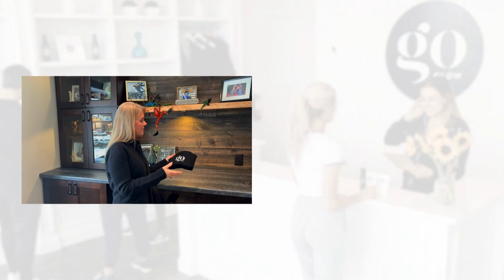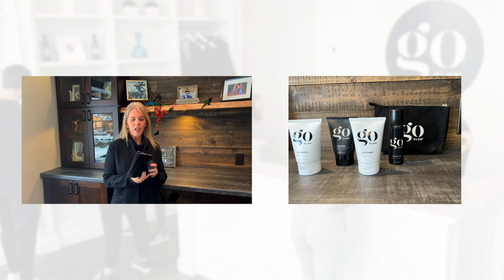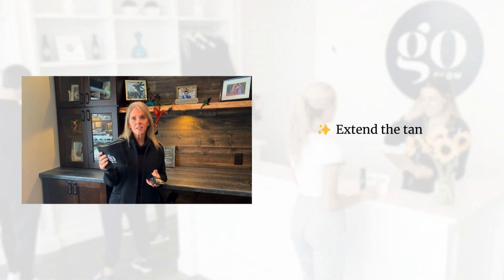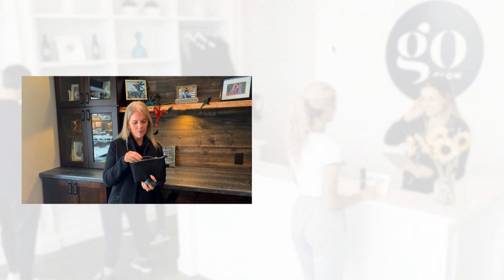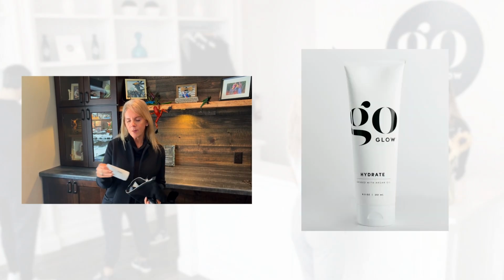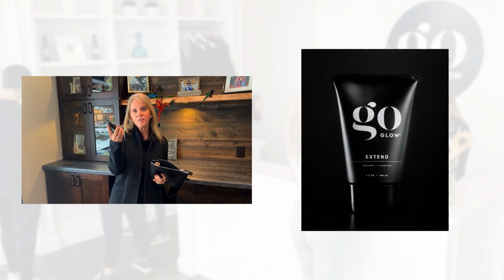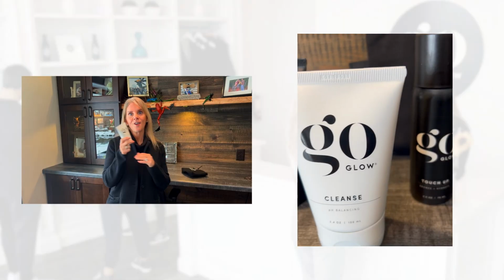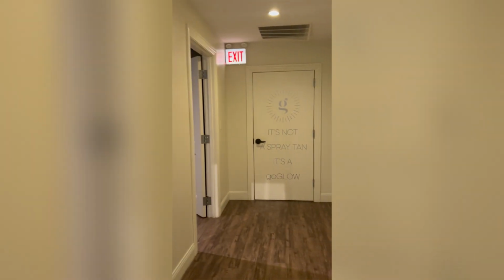goGLOW Franchise Review | Semi-Absentee Spray Tanning Business | Integrity Franchise Group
Looking for a semi-absentee franchise opportunity with recurring revenue and a small footprint? In this video, Lisa from Integrity Franchise Group shares her firsthand experience visiting a goGLOW spray tanning studio in Chicago.

From the quick 7-minute tanning process to the proprietary equipment, retail add-ons, and strong labor model, goGLOW is designed for franchise owners who want an efficient, manager-run business with repeat customers.

Timestamps

0:00 – Intro: Visiting goGLOW in Chicago
0:27 – First impressions of the studio
1:05 – Fast, elevated tanning experience
1:45 – Proprietary products + retail upsell
2:35 – Why the labor model works
3:15 – Recurring revenue + customer loyalty
4:00 – Why goGLOW fits semi-absentee owners
4:30 – Call to connect with Lisa at IFG